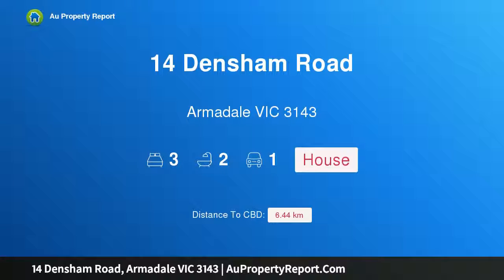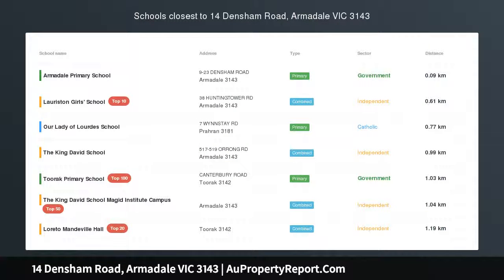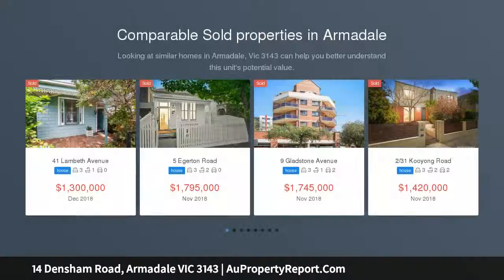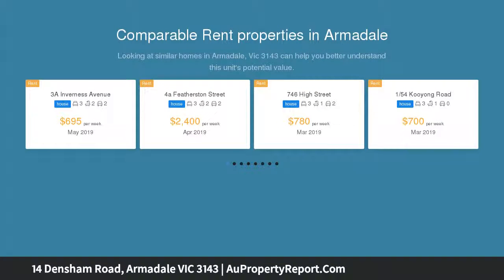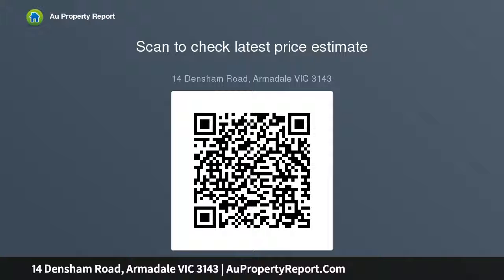14 Densham Road, Armadale VIC 3143 | AuPropertyReport.Com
14 Densham Road, Armadale VIC 3143
Property Type: house
Bedrooms: 3
Bathrooms: 3
Car Space: 1
Timeless Armadale style